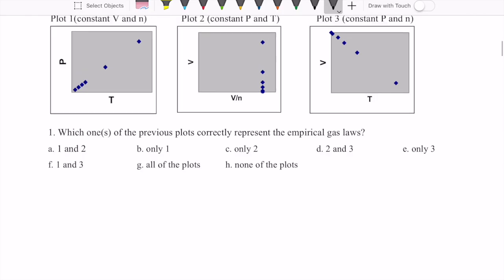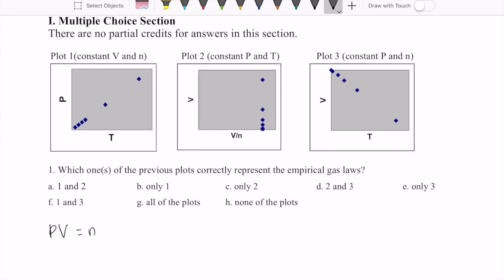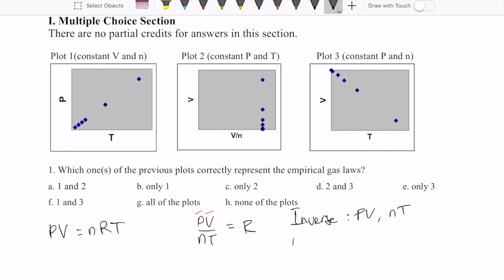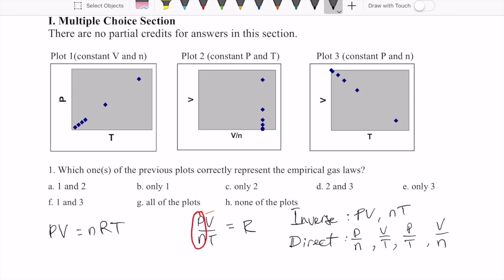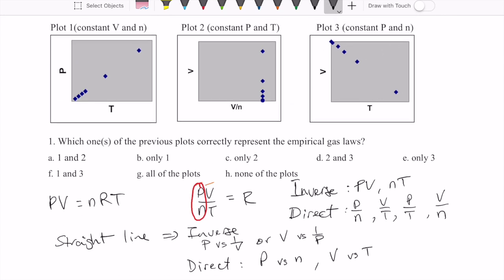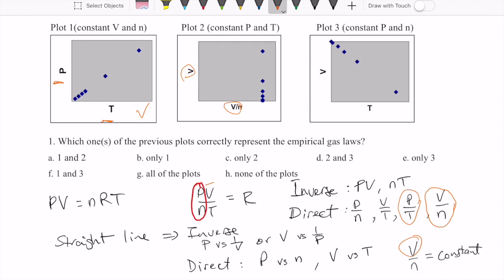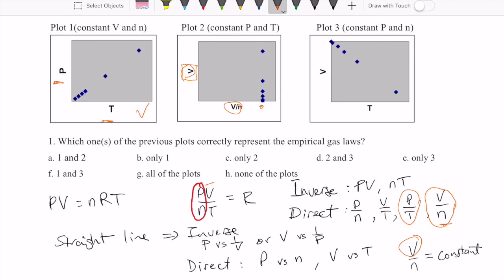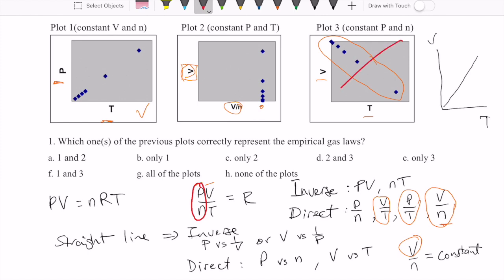Solving Chemistry Problems: How to plot Ideal Gas Equation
This video descritbes how the relationship among variables in the Ideal Gas Equation can be shown as plots.